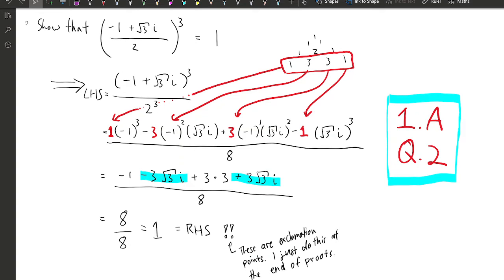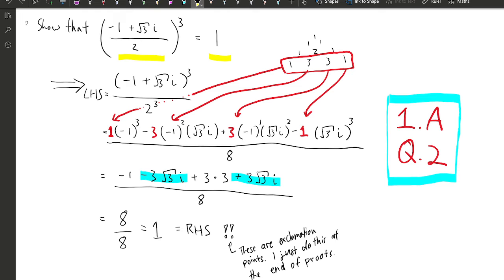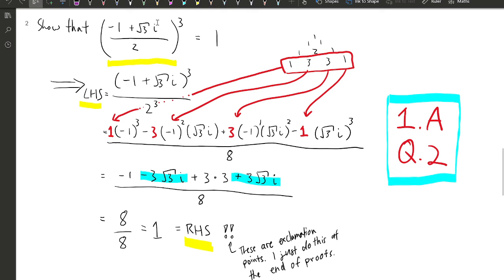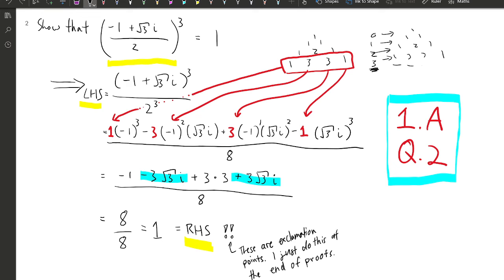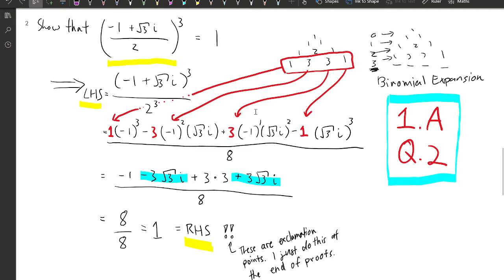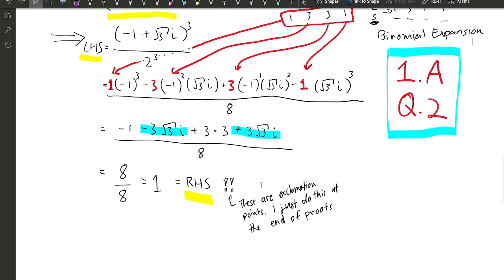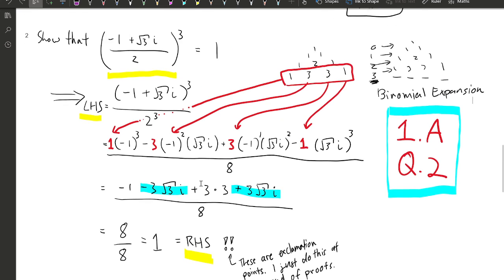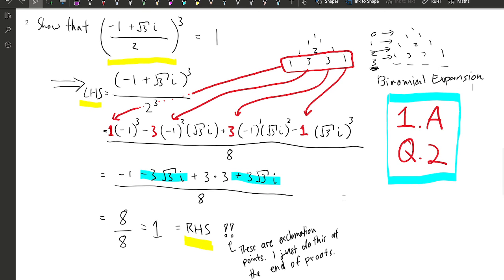Solution to Linear Algebra Done Right 1A Question 2